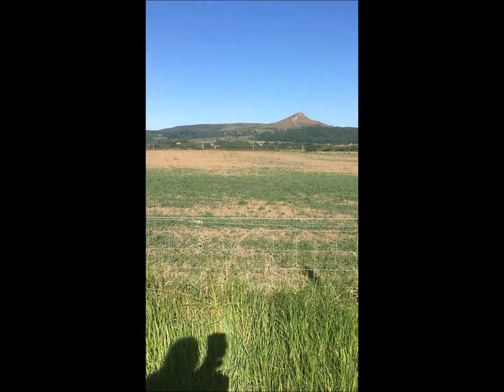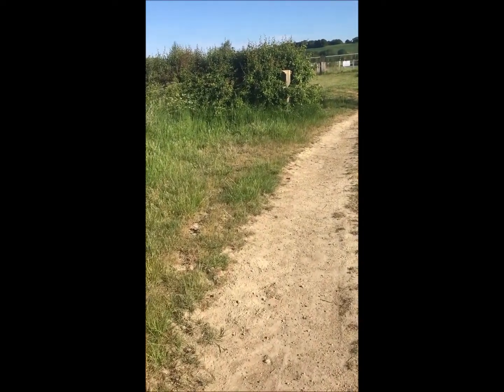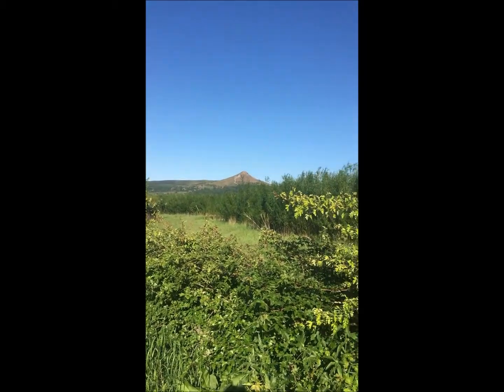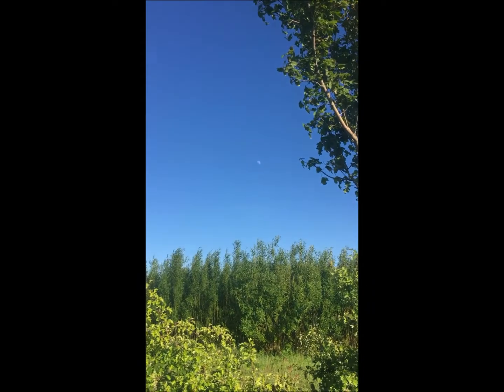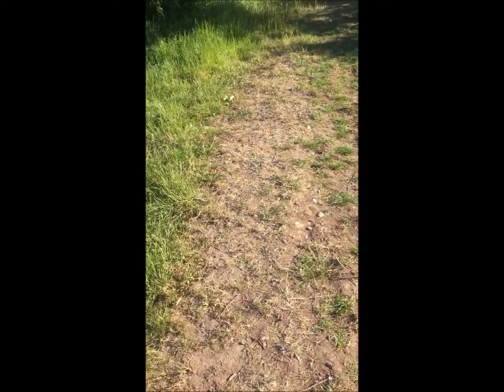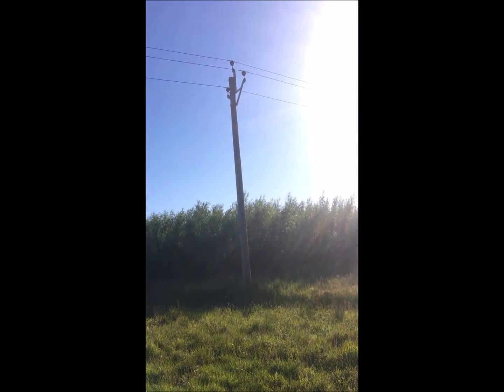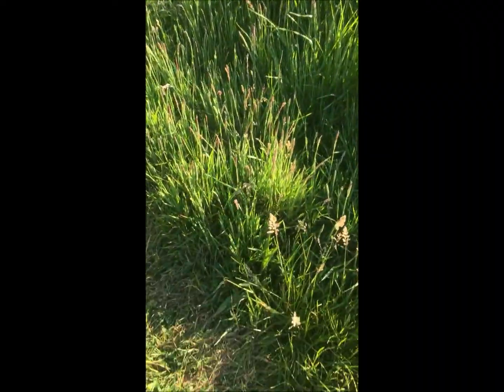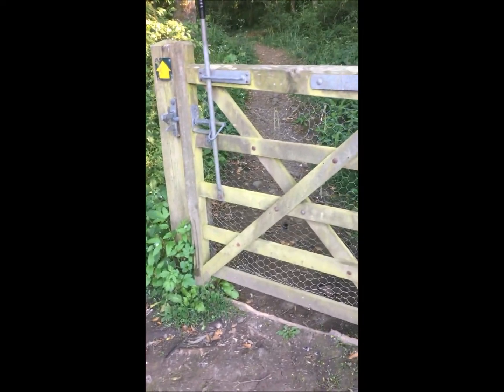Talking Walking Video - Short Cut Across the Fields to Great Ayton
A fun talking walking video by Trev Teasdel with tongue in cheek - Come back David Attenborough.